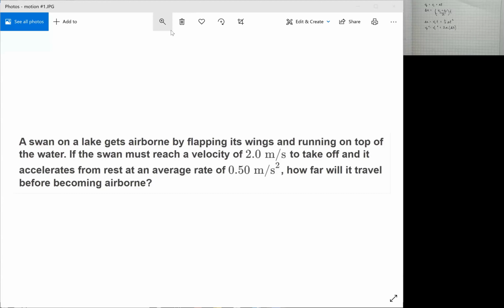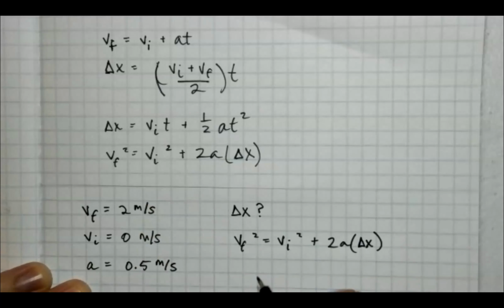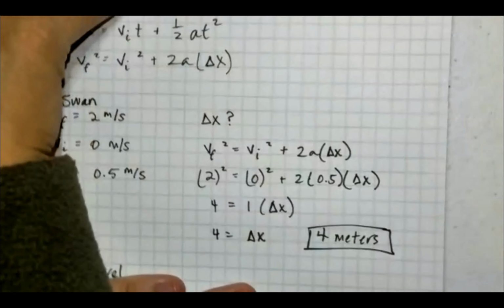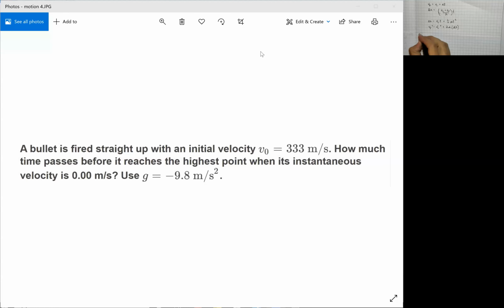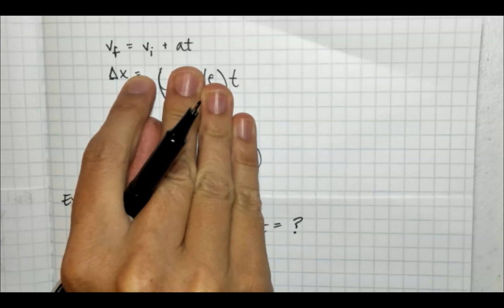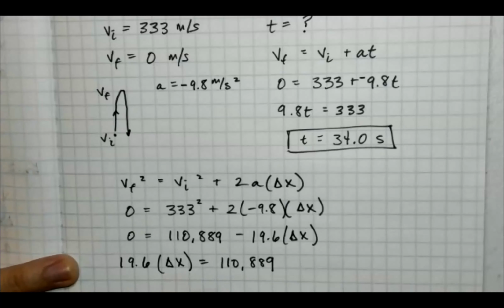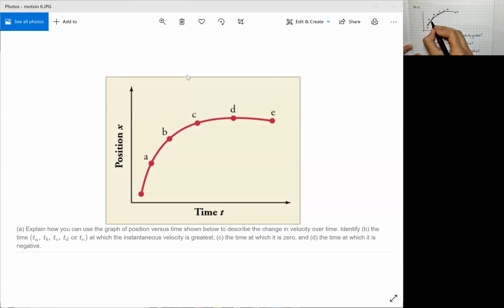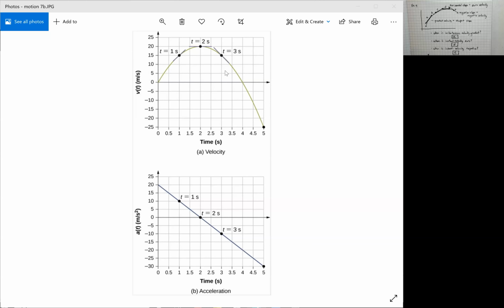1D Problem Solving Examples